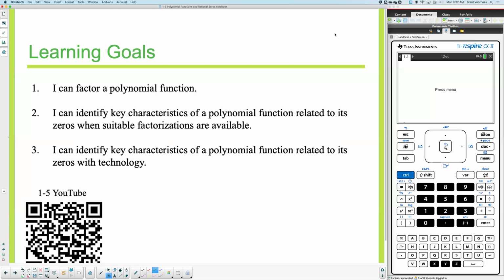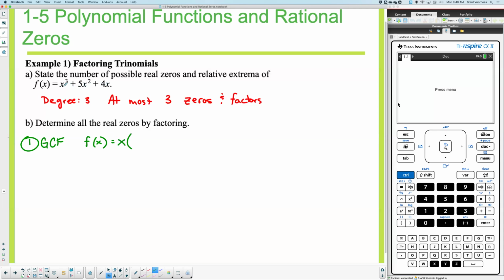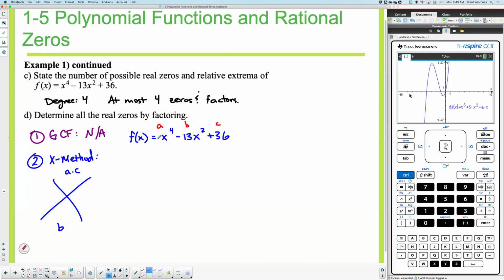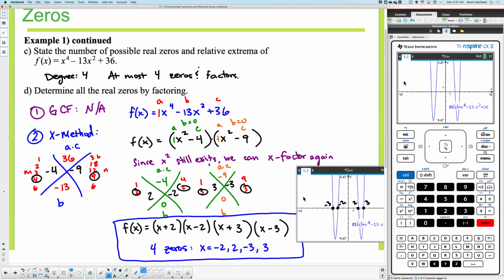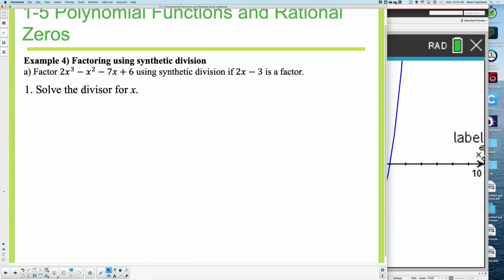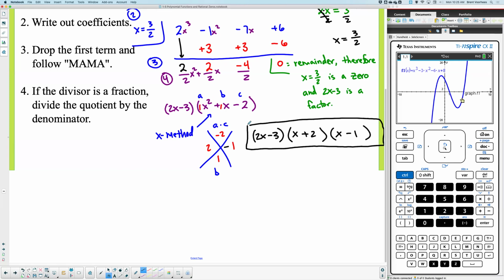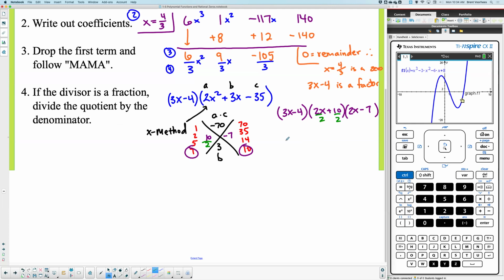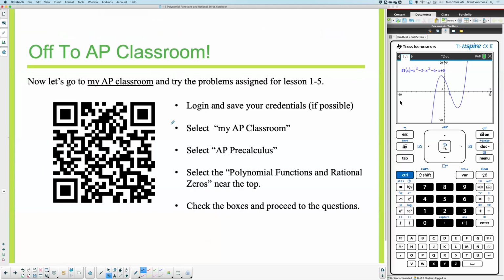1-5 Polynomial Functions and Rational Zeros